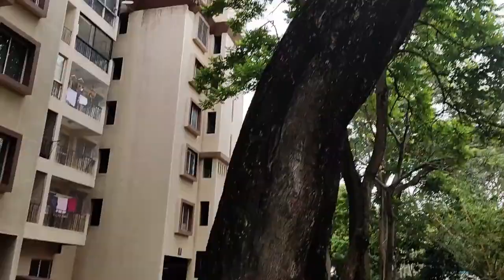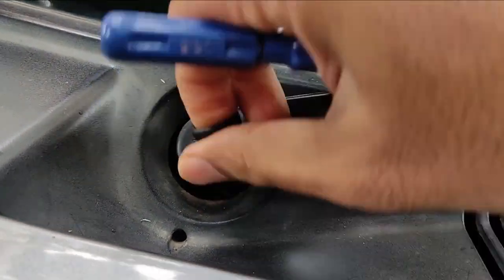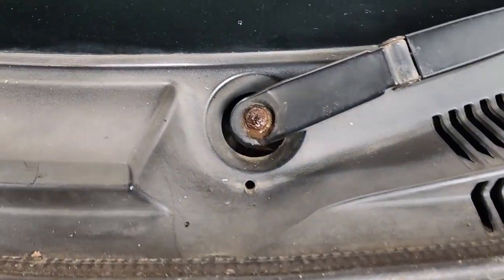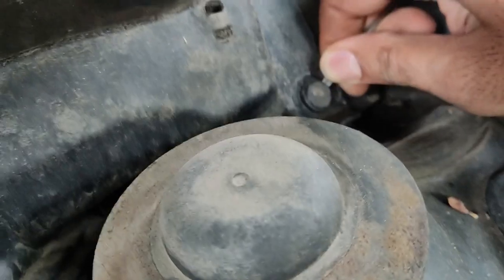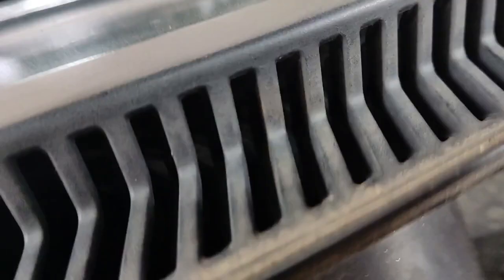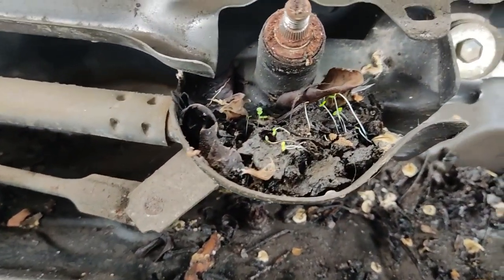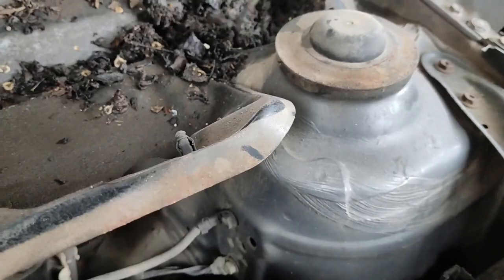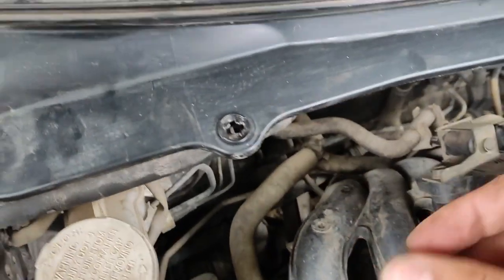Cleaning the garden under my car's windshield cowl!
The space under my car's windshield cowl hasn't been touched in over a decade. However when I saw a little plant in there, I decided it's high time I cleaned it out. In this video we go through how to clean the most overlooked part of a car.

My car is a Swift 2013 model. Different cars might have slightly different parts and sizes.

Socket Wrench